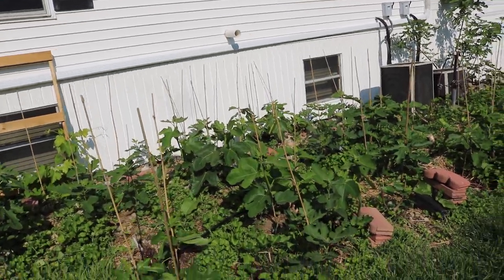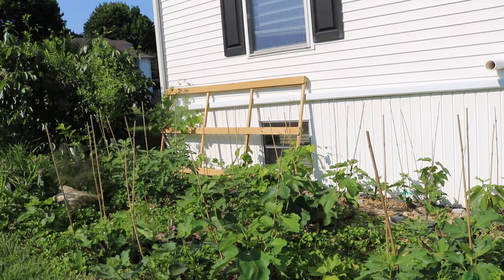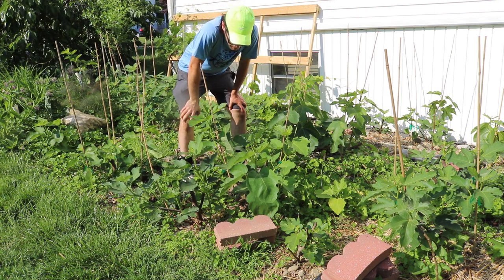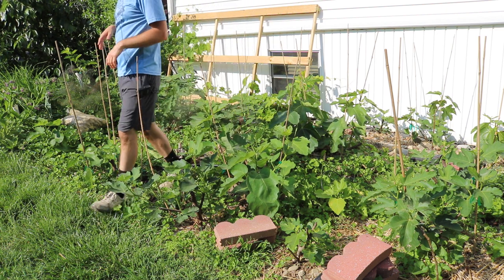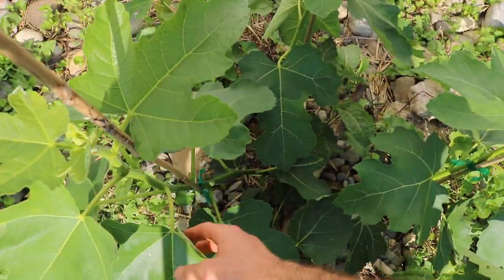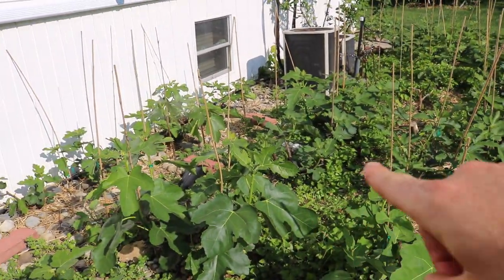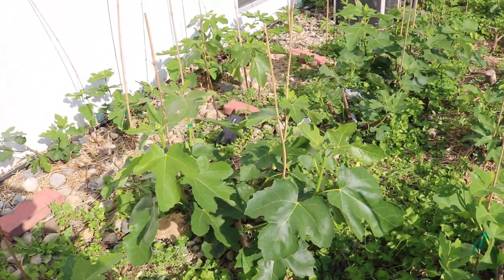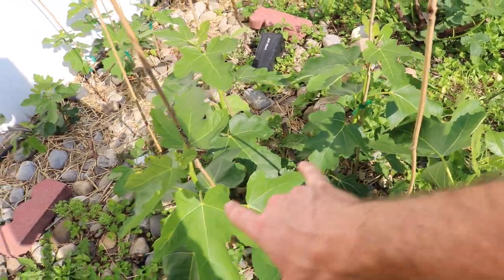1 Simple Trick! Figs from Bottom to Top - My Fig Trees are Covered in Fruits